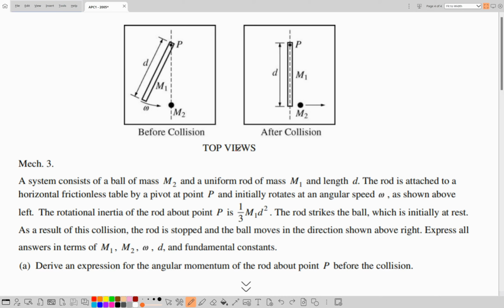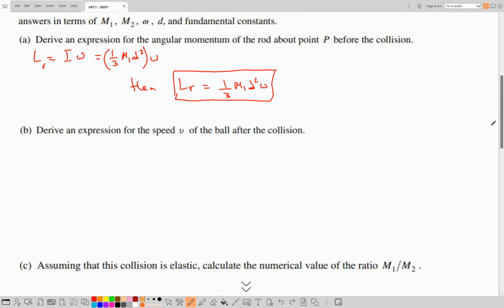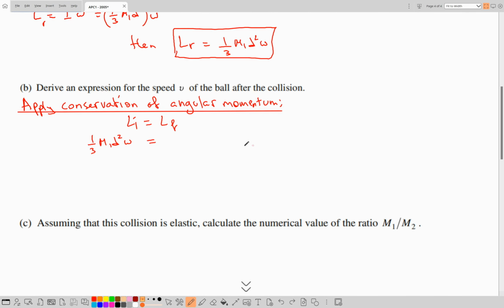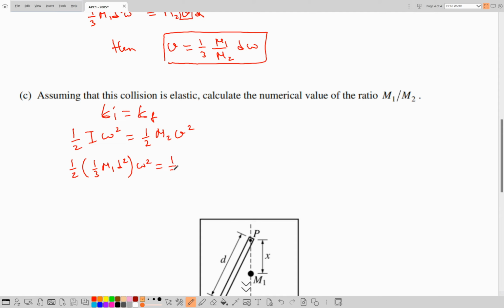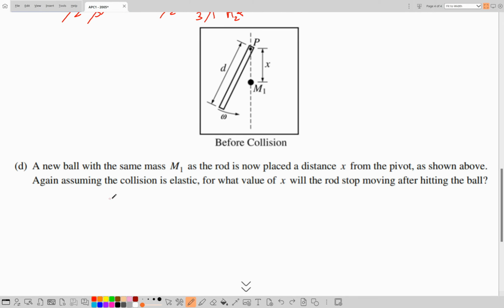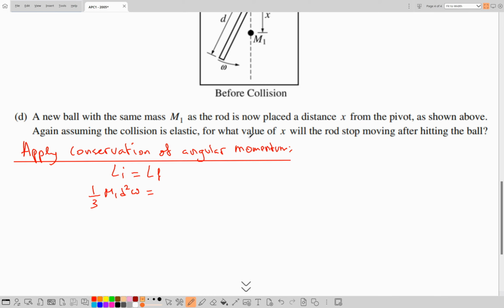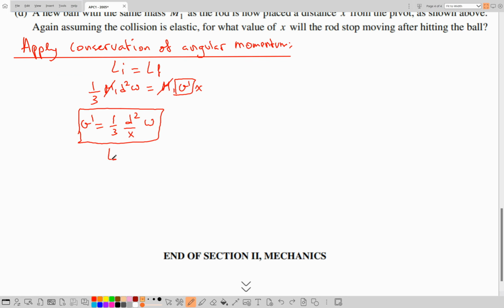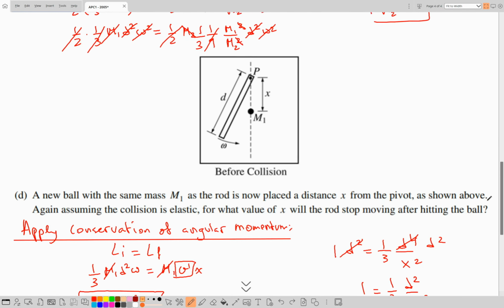2005 ex 3